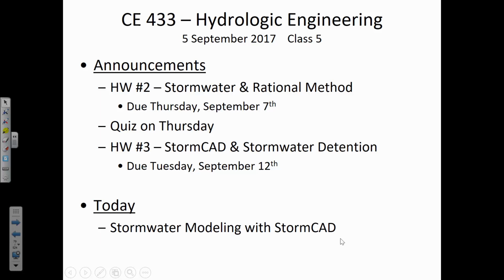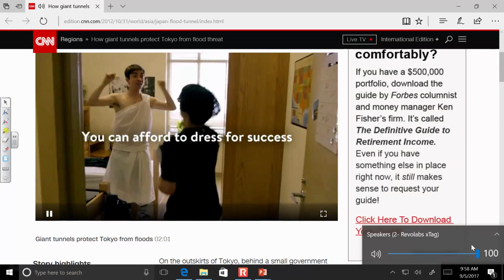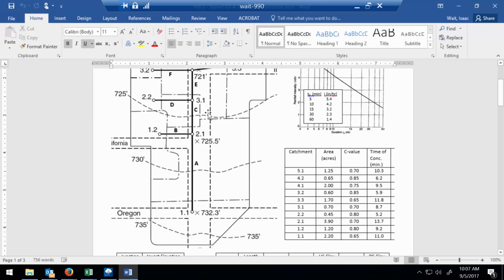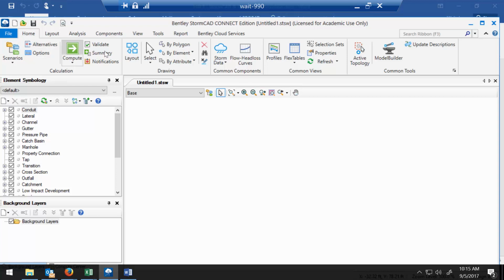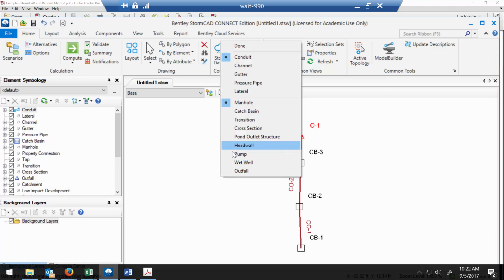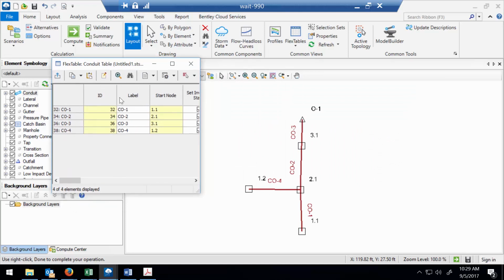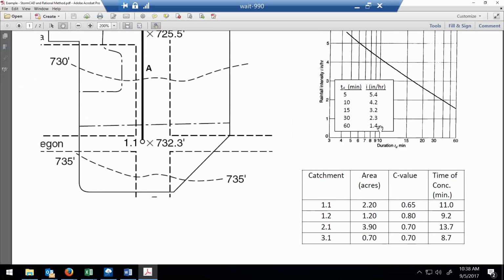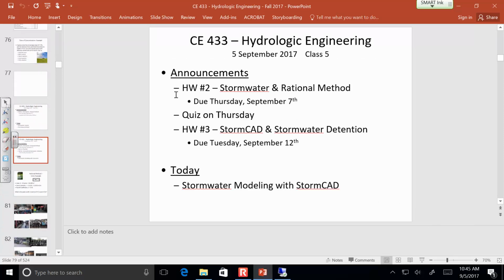CE 433 - Class 5 (5 Sept 2017) StormCAD